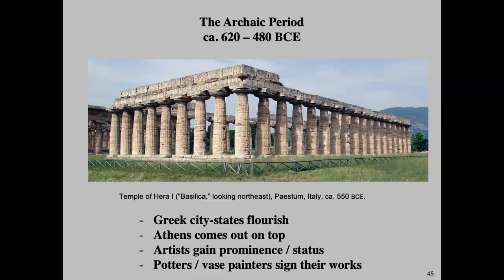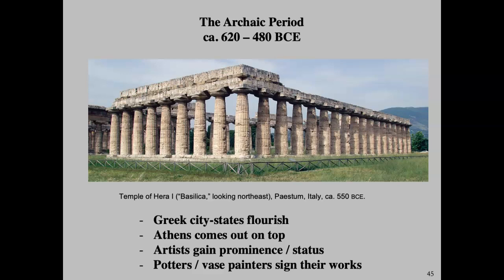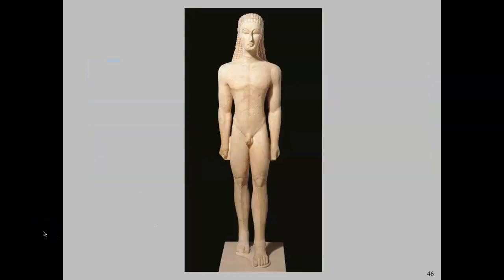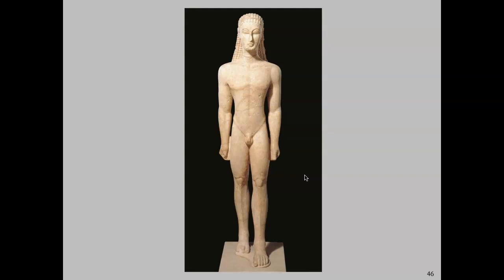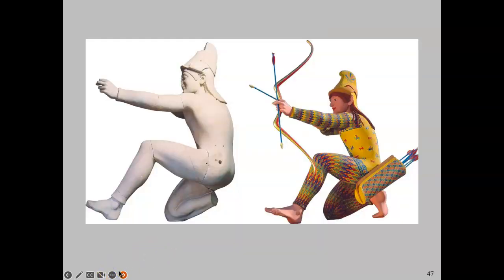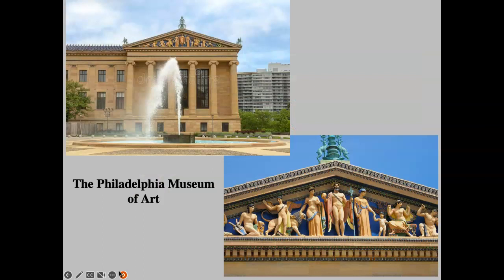Intro to Archaic